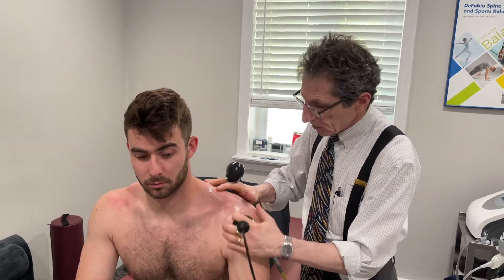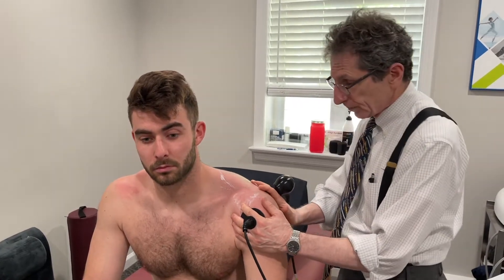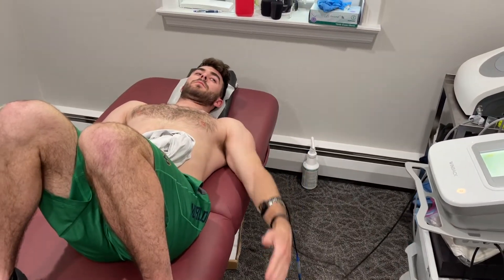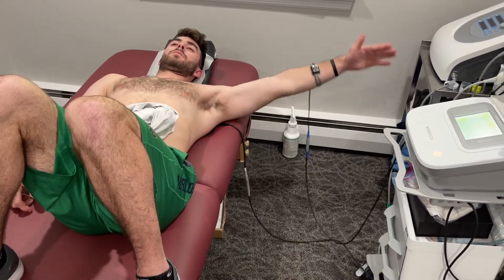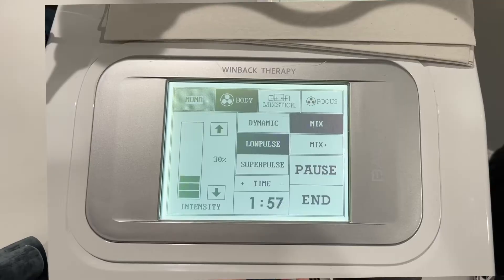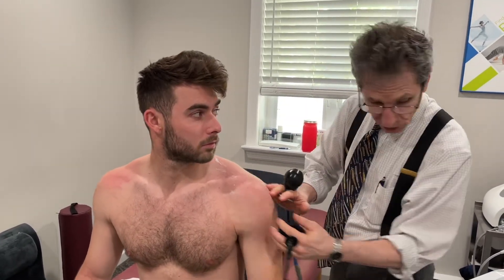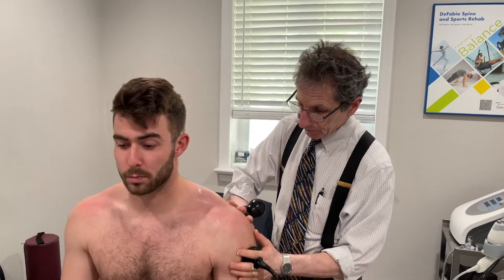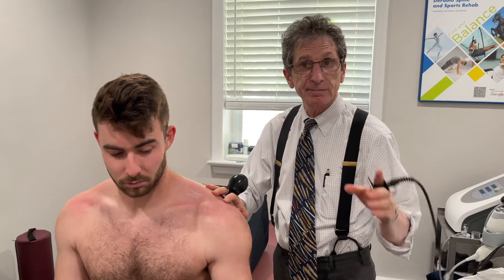Cuff & Labral Tear: FIX IT FOREVER!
A rotator cuff tear and labral injury, diagnosed on MRI, were resolved in 8 weeks using Winback therapy. Watch all phases of rehab leading up to return to play in this  elite baseball player. Avoid surgery, avoid cortisone, avoid PRP and get thoughtful rehab with advanced modalities like Winback. It's the DeFabio Difference.